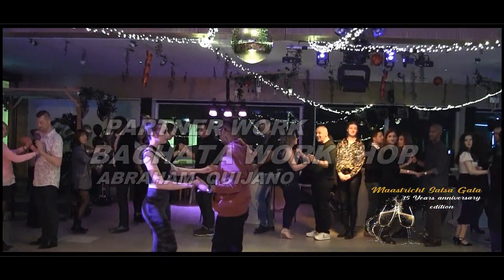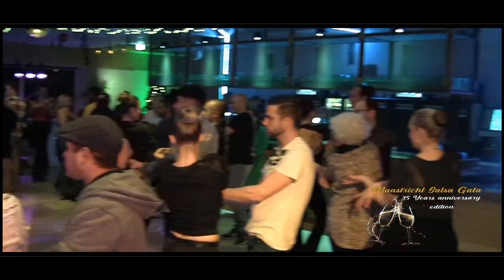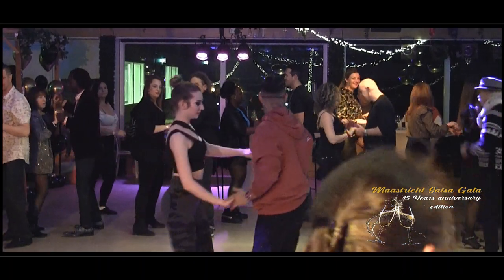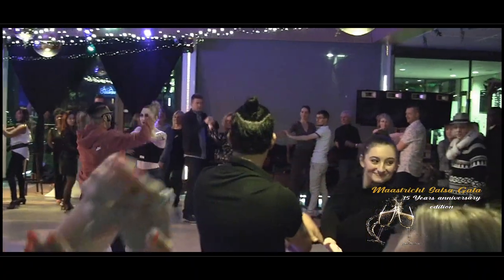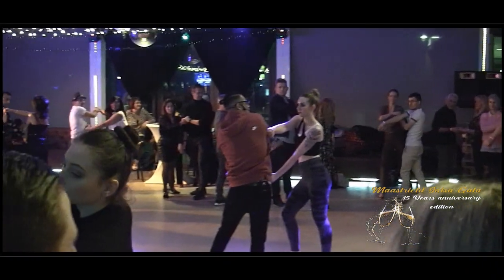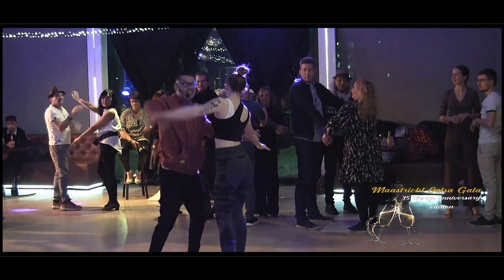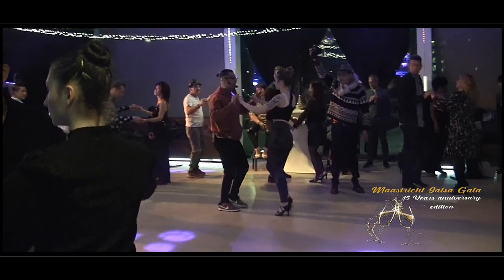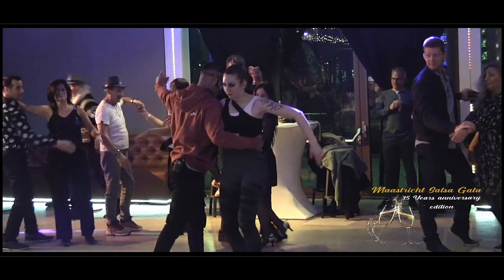Bachata Workshop Abraham Quijano Partner work Maastricht Salsa Gala 15 Years Anniversary